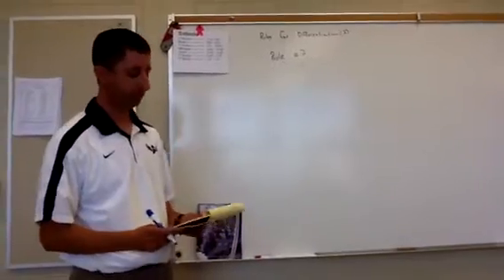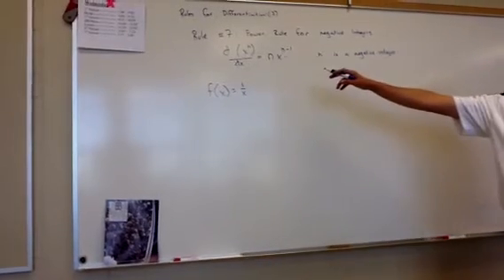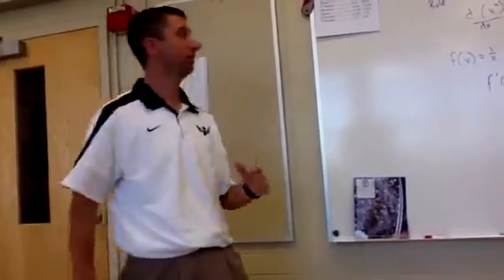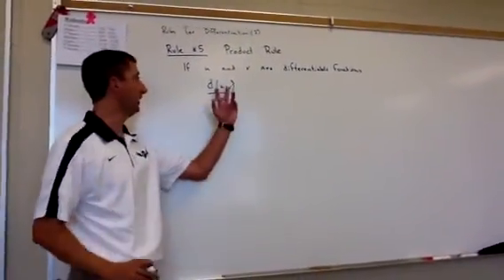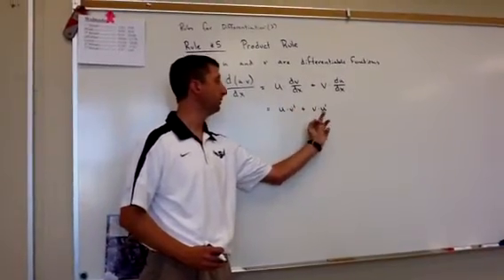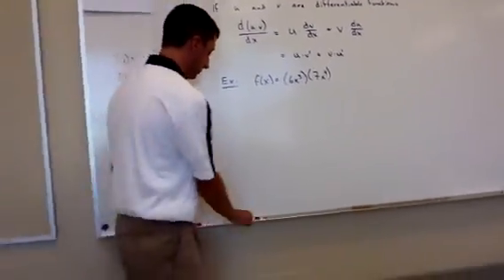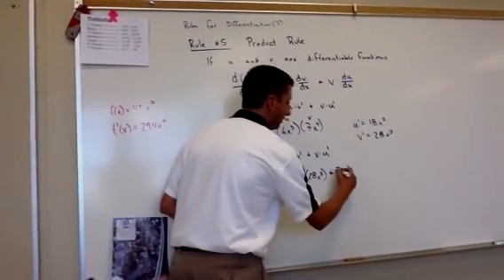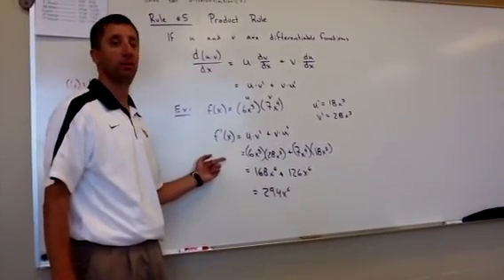Rules for Differentiation #3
Rules 7 and 5